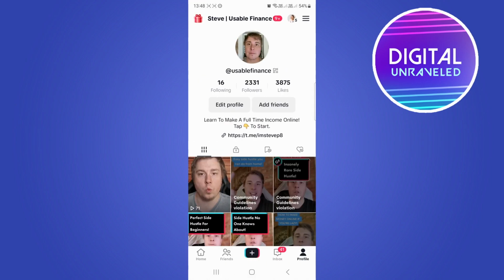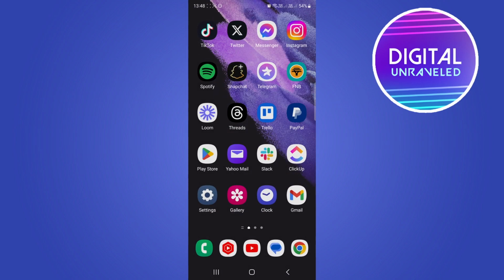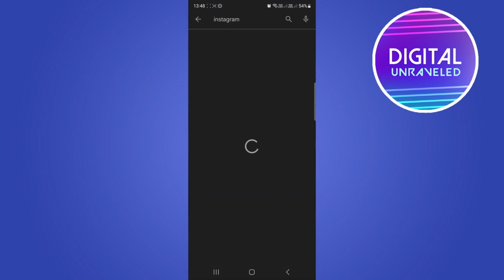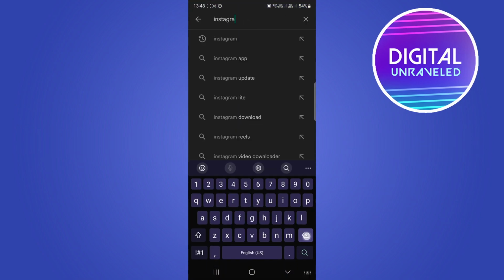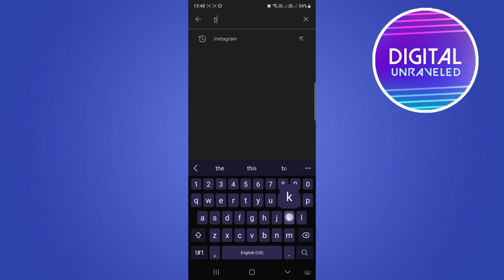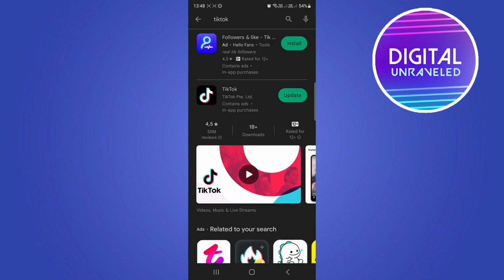How To Fix Photo Swipe On TikTok (Quick Fix)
Learn How To Fix Photo Swipe On TikTok